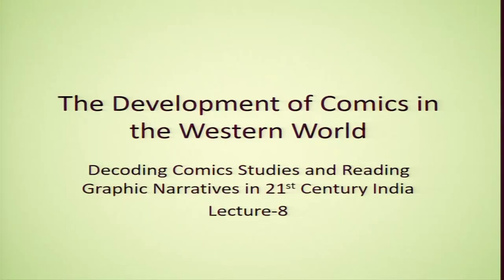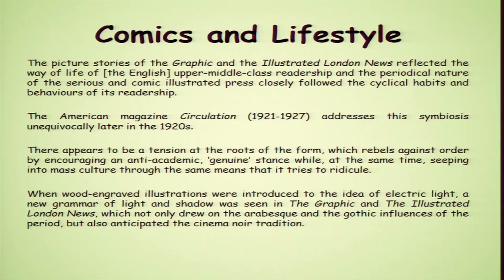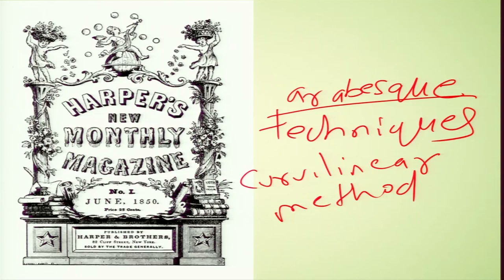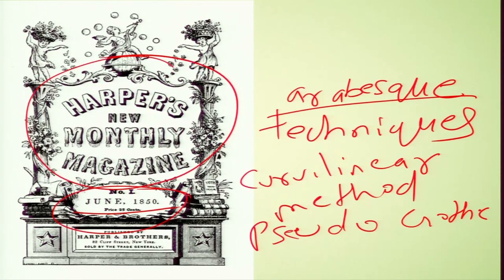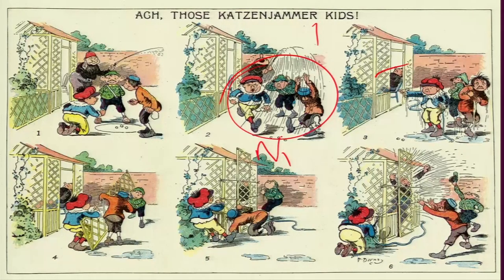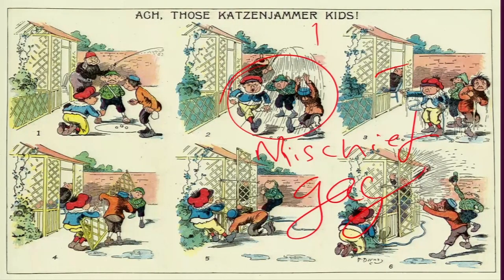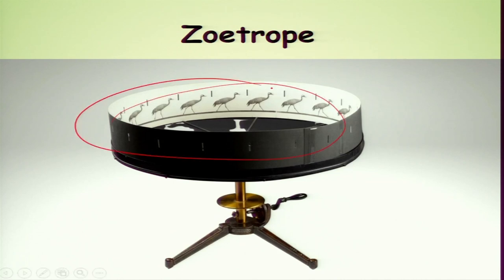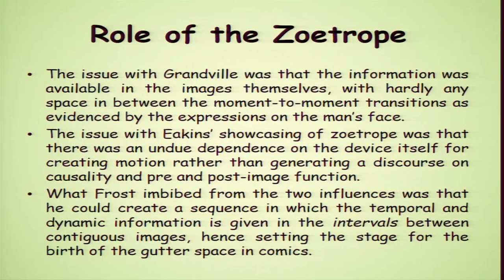Development of Comics in the Western World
Course Name : Decoding Comics Studies and Reading Graphic Narratives in 21st Century India
Subject : English